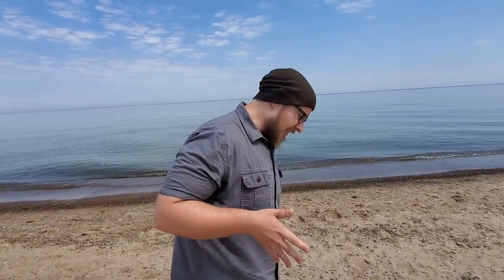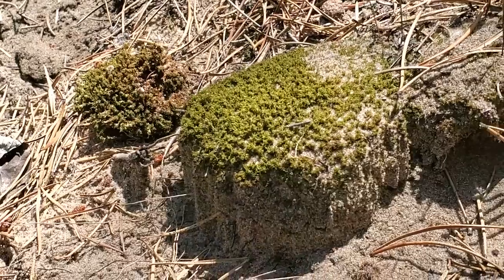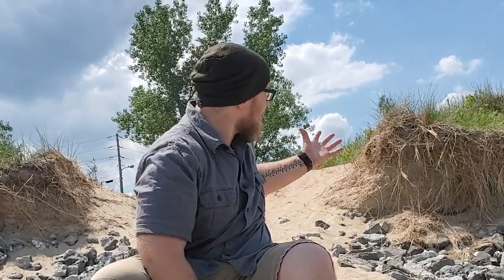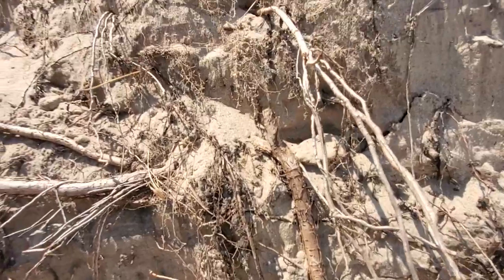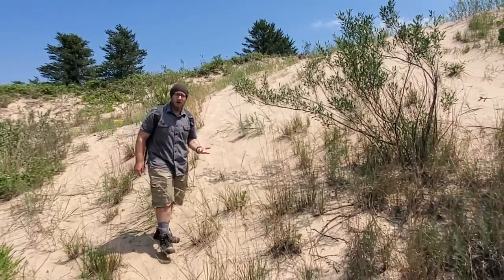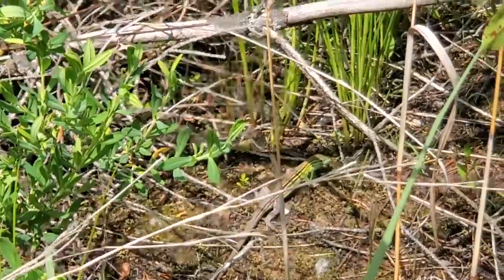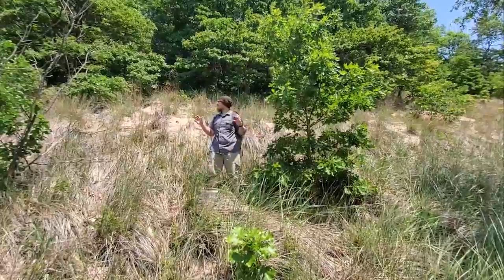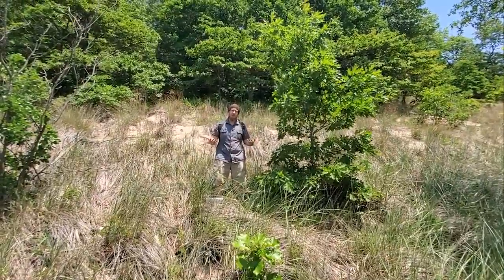APES Deep Dive: Succession in Indiana Dunes National Park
This video explores the succession trail in Indiana Dunes National Park. The content aligns to topics in Unit 2.